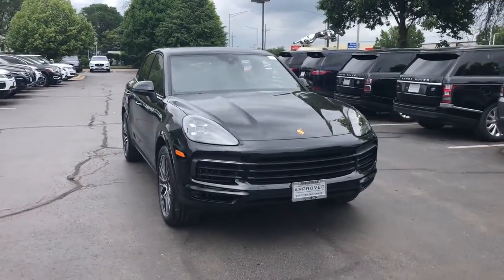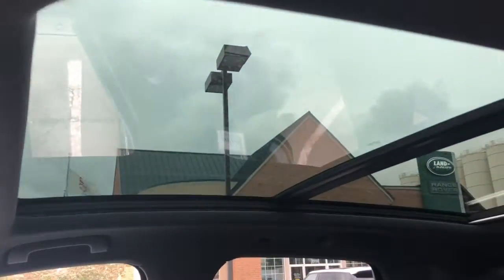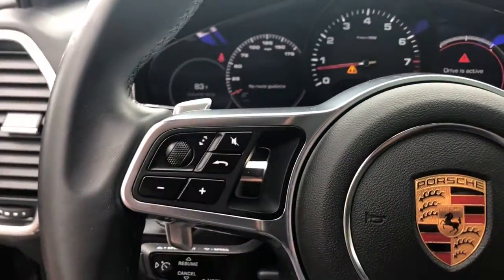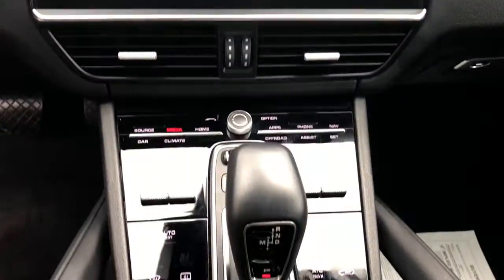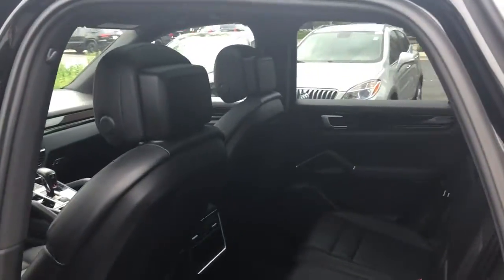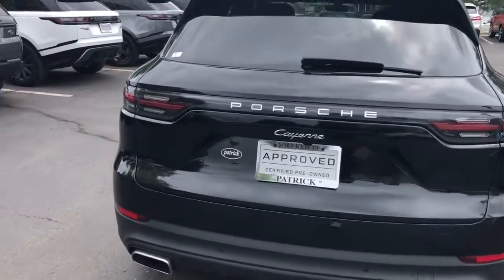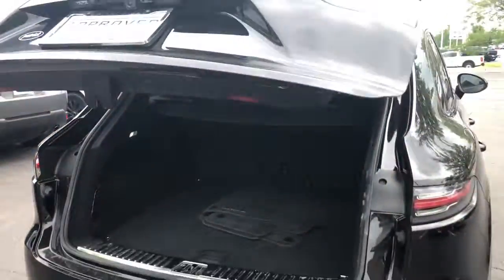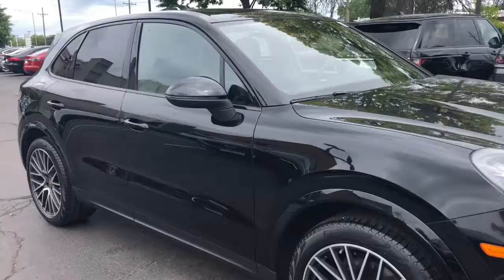2019 Porsche Cayenne Naperville, Aurora, Bolingbrook, Geneva, Wheaton, IL JP4119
Black Used 2019 Porsche Cayenne available in Naperville, Illinois at  Jaguar of Naperville. Servicing the Aurora, Bolingbrook, Geneva,  Wheaton, IL area.

1559 W. Ogden Ave

Immaculate and Well Maintained! br2019 Porsche Cayenne 3.0L AWD br21795 Well Maintained Miles brExterior Colorway Finished in Porsche Black with High Gloss Trim br21 Inch RS Spyder Design Wheels brBlack Leather Seating and Black Leather Interior Trim brCarFax One Owner brbrOur gorgeous 2019 Porsche Cayenne is the premier luxury sports SUV. Commanding performance the latest technology and fine German engineering are complimented with desirable features and options including: br21 Inch Spyder Design Wheels br12.3 Inch Touch Screen brApple CarPlay Compatible brHeated Steering Wheel brHeated Front Seating brHeated Rear Seating brPanoramic Roof System brHigh Gloss Black Exterior Trim Package brbrPORSCHE. THERE IS NO SUBSTITUTE br brJaguar Land Rover of Naperville is committed to offering you an honest transparent straightforward and pleasurable luxury car buying experience. What does that mean? brLow APR Financing Rates brTransparent TrueCar Pricing brFlexible Payment Choices and Options brAbility to Shop and Test Drive from Home or Work brOnline Trade In Evaluations brConsulting. Not Selling! brFriendly and Professional Staff brOnline Buying Steps in 5 Easy Steps with Patrick Direct brCall us at to learn more brbrAs part of the Patrick Family you will receive The Patrick Promise! Exclusive Member Benefits and a First Class Ownership Experience that include: brComplimentary 1 Year of Tire Wheel Dent Ding and Windshield Coverage brService Parts and Accessory Discounts brFactory Trained Advisors and Technicians for all your service needs brPatrick Exchange Program! Easily Upgrade Trade or Sell your current Vehicle back to us. brbrVisit LandRoverofNaperville.com JaguarofNaperville.com and read more about our commitment to you. brbrIts a Patrick Thing! brbrWe go above and beyond to be as accurate as possible with our listings and descriptions. We do ask that you verify equipment condition mileage and pricing with our representatives prior to purchasing. brbrPricing is subject to change without notice
Navigation system: Porsche Communication Management (PCM)|10 Speakers|AM/FM radio: SiriusXM|Radio data system|Air Conditioning|Automatic Temperature Control|Front Dual Zone A/C|Rear window defroster|8-Way Power Seats|Porsche Communication Management|Power driver seat|Power steering|Power windows|Remote Keyless Entry|Steering wheel mounted audio controls|Adaptive Suspension|Four wheel independent suspension|Traction control|4-Wheel Disc Brakes|ABS brakes|Dual front impact airbags|Dual front side impact airbags|Front anti-roll bar|Knee airbag|Low tire pressure warning|Occupant sensing airbag|Overhead airbag|Rear anti-roll bar|Rear side impact airbag|Power Liftgate|Brake Assist|Electronic Stability Control|Exterior Parking Camera Rear|Delay-off headlights|Fully automatic headlights|Rear Fog Lights|Panic alarm|Security system|Speed control|Bumpers: body-color|Heated door mirrors|Power door mirrors|Spoiler|Turn signal indicator mirrors|Apple CarPlay|Driver door bin|Driver vanity mirror|Front reading lights|Garage door transmitter: HomeLink|Illuminated entry|Leather Shift Knob|Outside temperature display|Overhead console|Passenger vanity mirror|Rear reading lights|Rear seat center armrest|Tachometer|Telescoping steering wheel|Tilt steering wheel|Trip computer|Front Bucket Seats|Front Center Armrest|Partial Leather Seat Trim|Power passenger seat|Split folding rear seat|Passenger door bin|Alloy Wheels|Wheels: 19 Cayenne|Rain sensing wipers|Rear window wiper|Variably intermittent wipers|Axle Ratio: TBD